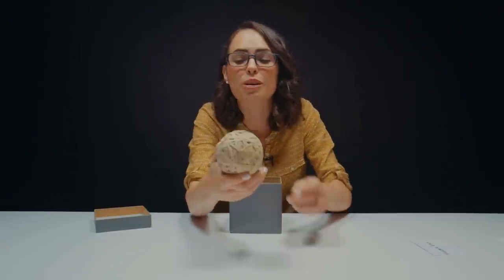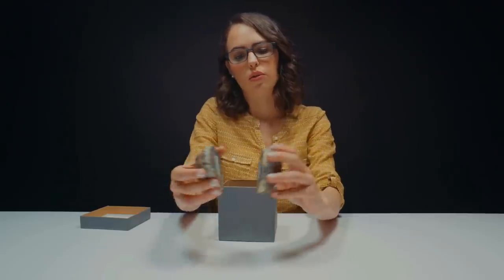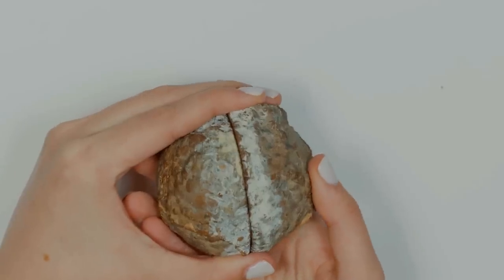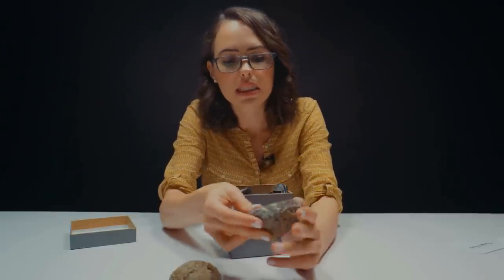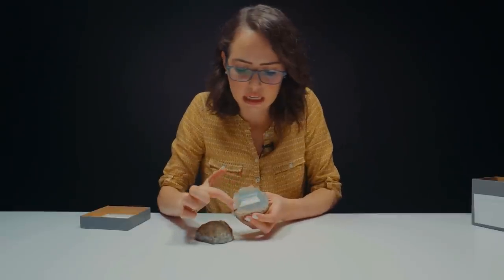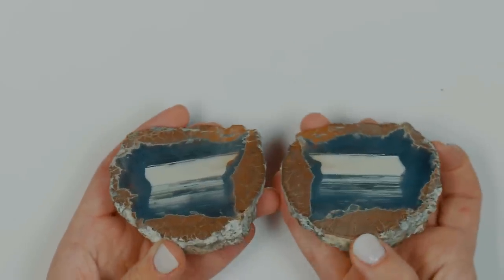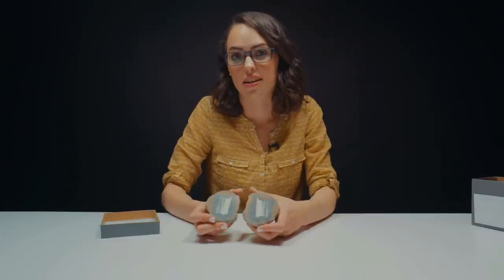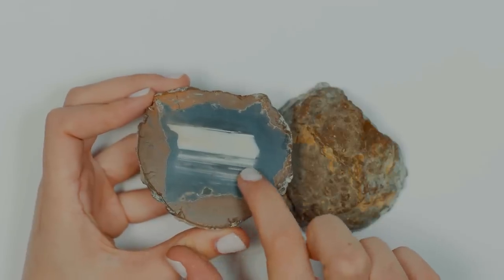What the Heck is a Thunder Egg?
A thunder egg has a rough outside but beautiful striations inside depending on its surrounding environment. Watch Natalie unbox a thunder egg from Oregon and take a glimpse at this unique rock. And no, it's not a geode, nor can you eat it for breakfast.